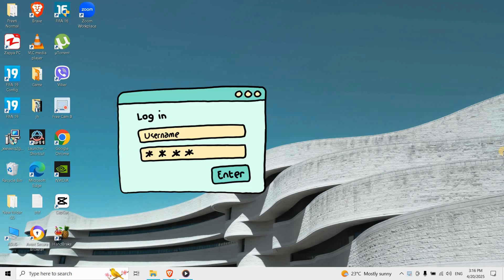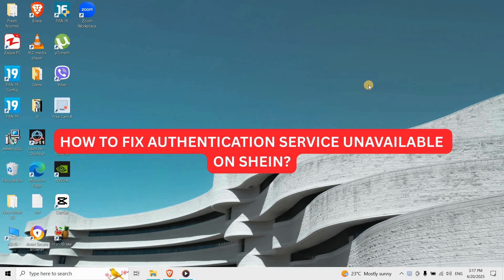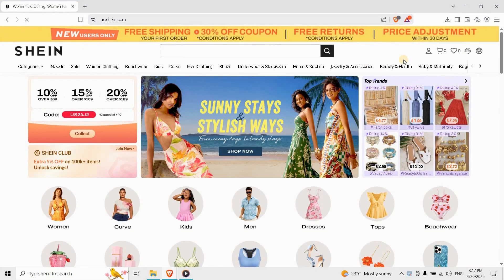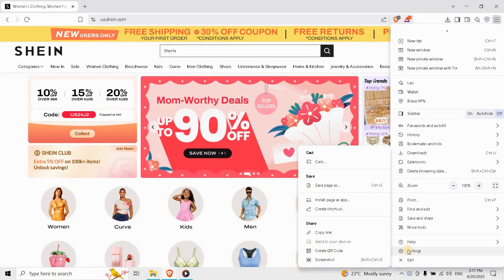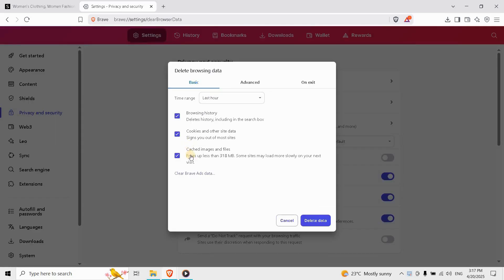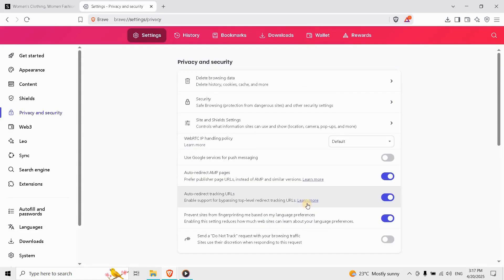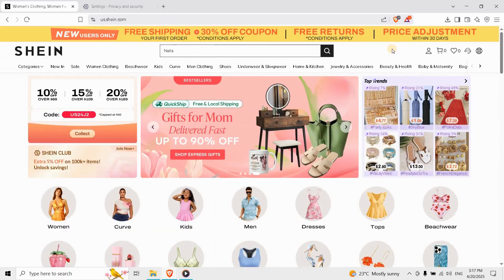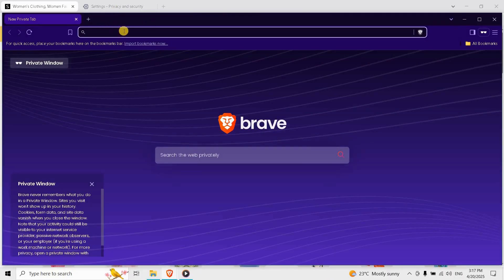How to Fix Authentication Service Unavailable on Shein 2025?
Getting an “Authentication Service Unavailable” error on Shein while using your PC? This frustrating issue can block you from logging in, placing orders, or accessing your profile. In this tutorial, we’ll show you how to fix this Shein authentication error quickly and efficiently.

Learn how to clear your browser cache, reset your connection, switch devices if needed, and troubleshoot login interruptions caused by system errors or server downtime.